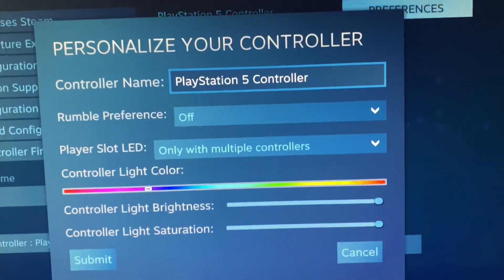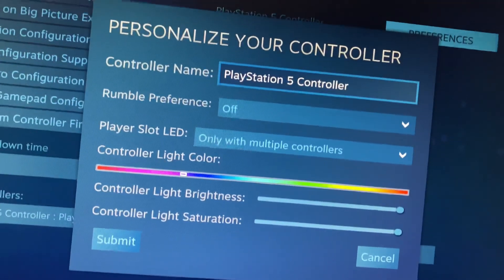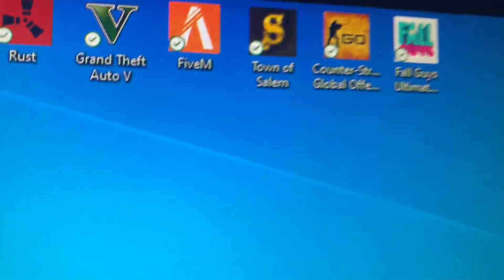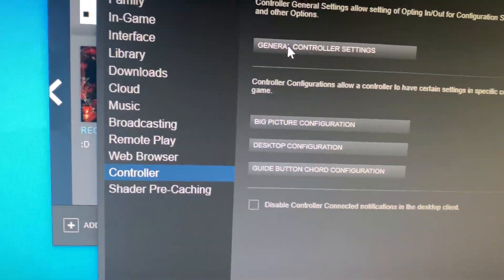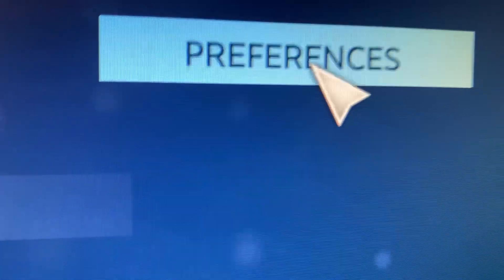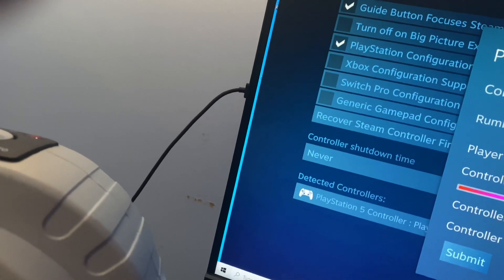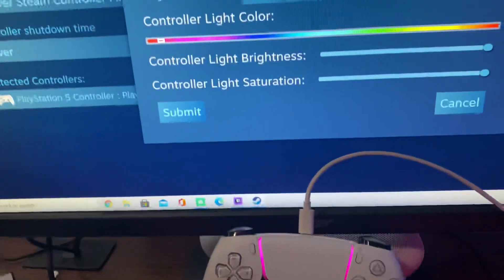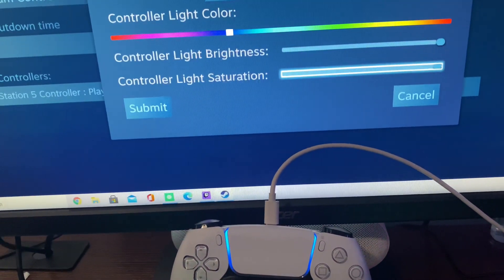How to get you PS5/PS4 controller to change color on pc. No applications needed!